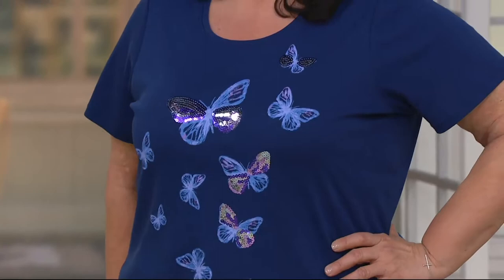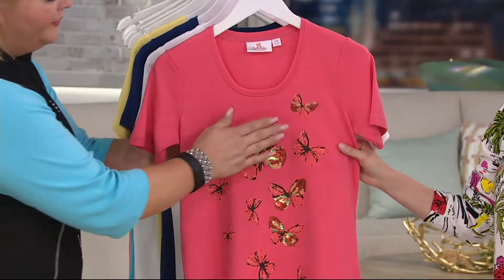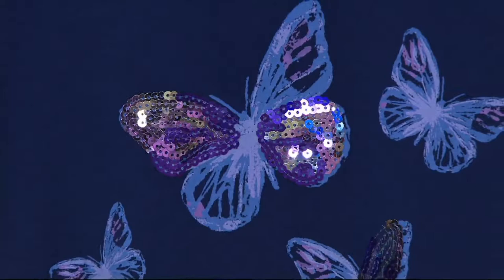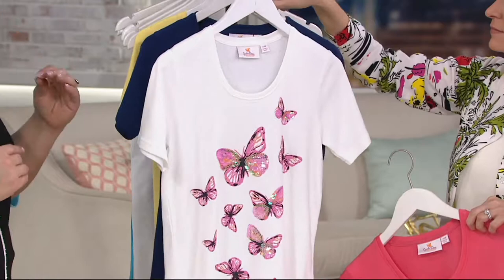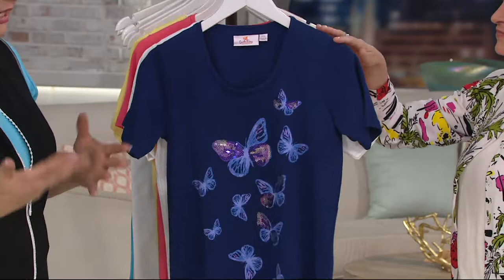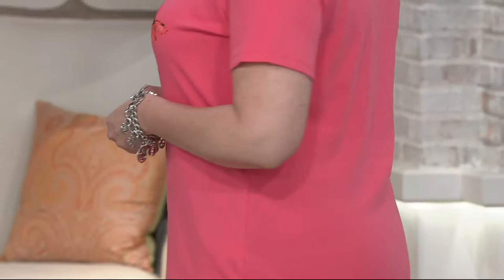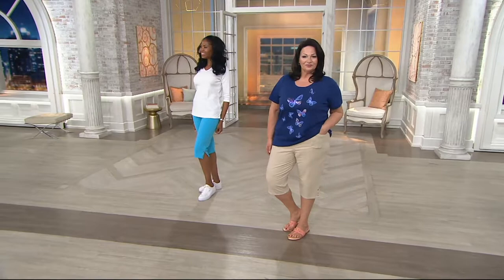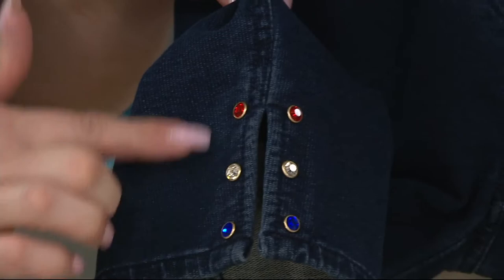Quacker Factory Butterfly Print and Sequin Short Sleeve T-shirt on QVC